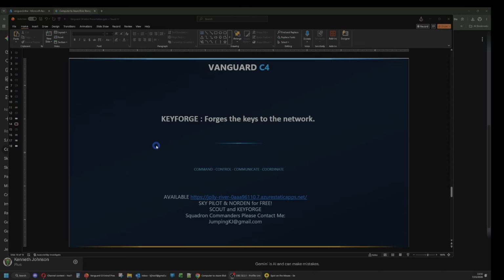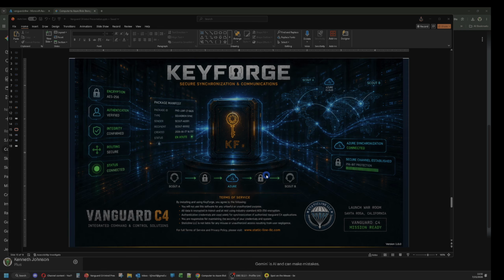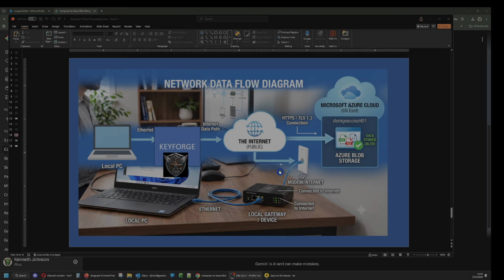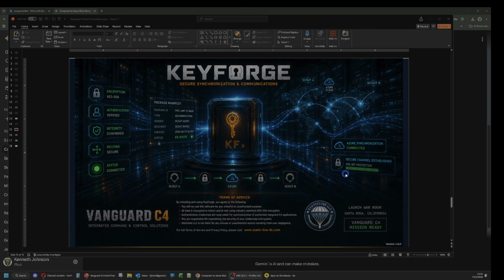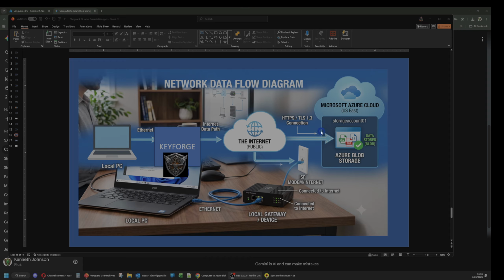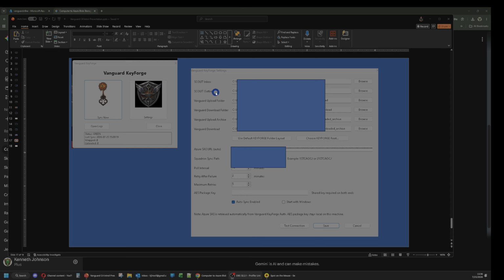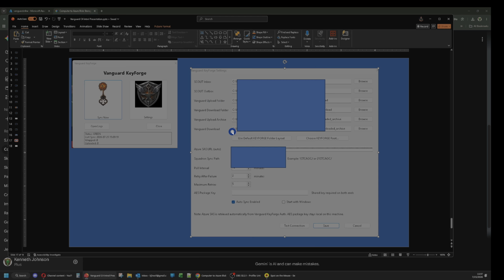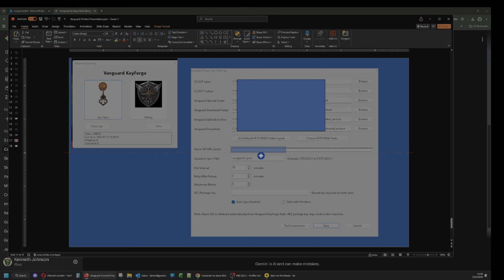KEYFORGE One Button Lots of Stuff Going Down!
One of the goals of KeyForge was to hide the complexity of cloud synchronization from the user. Behind a single Sync Now button, KeyForge automatically retrieves secure temporary cloud credentials, connects to Microsoft Azure, exchanges mission packages, and synchronizes squadron data across the network.